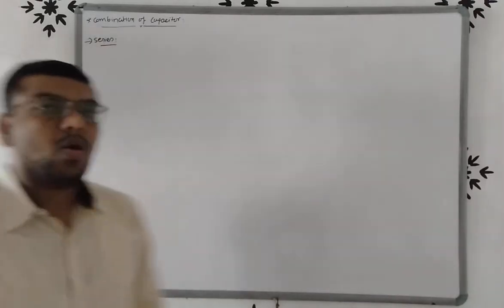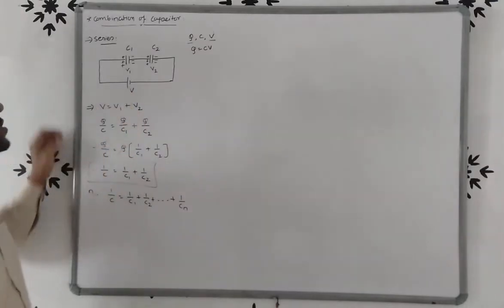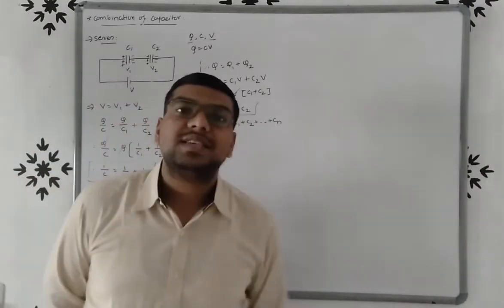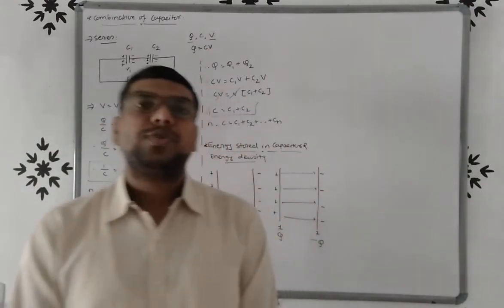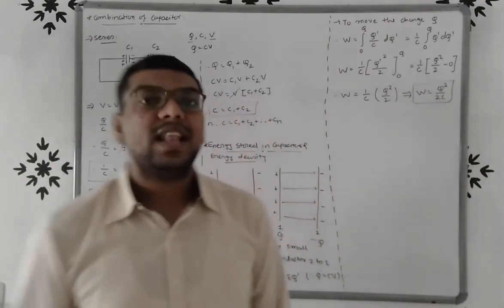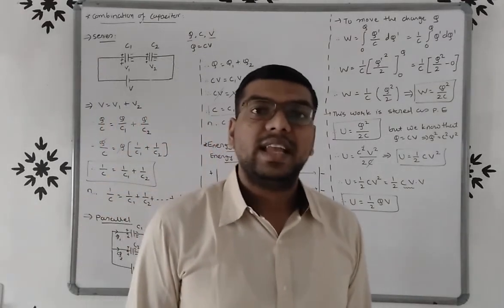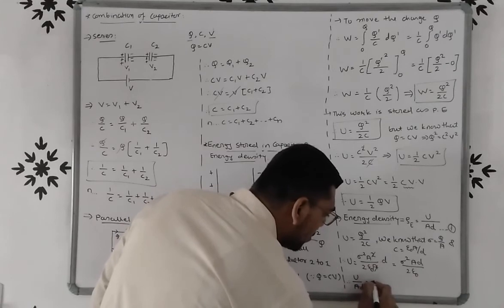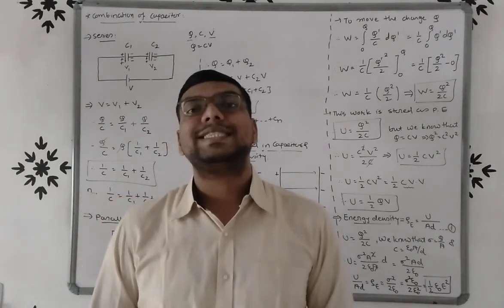Std-12 EM Ch-2 lac-10 Combination of Capacitors , Energy Stored in Capacitor & Energy density